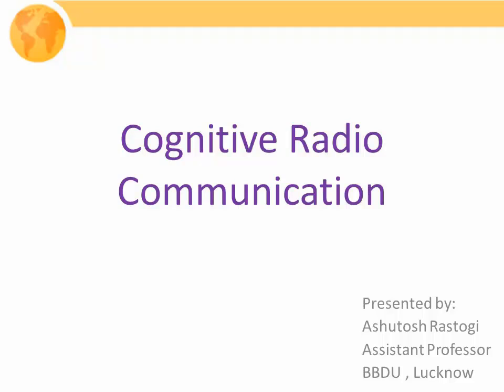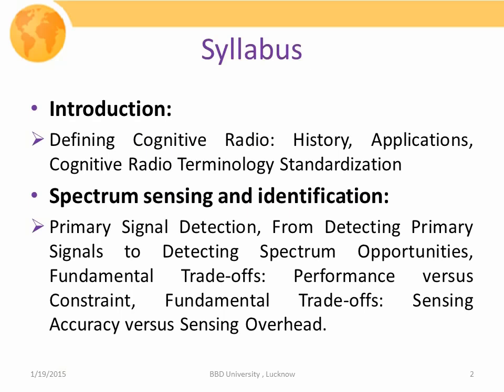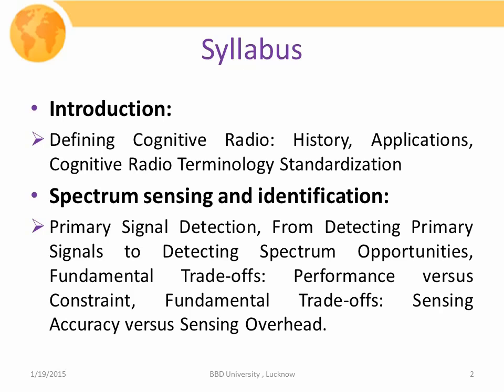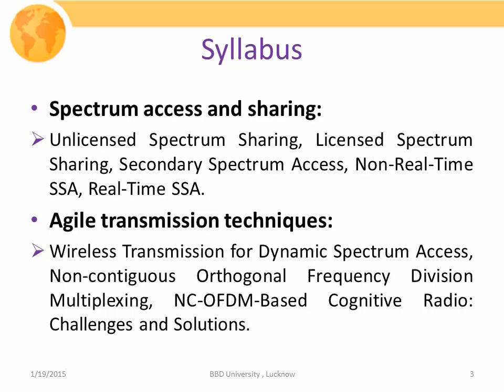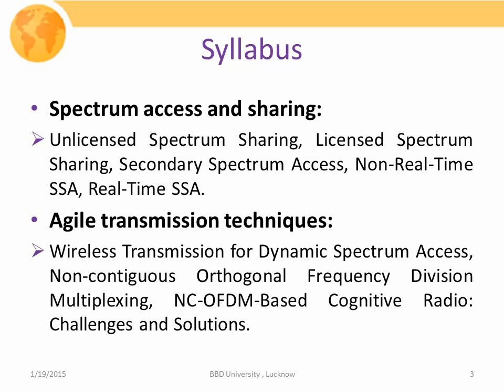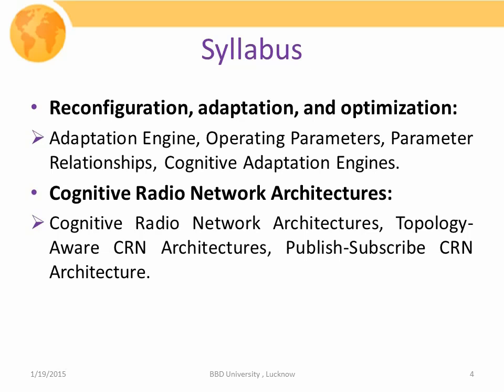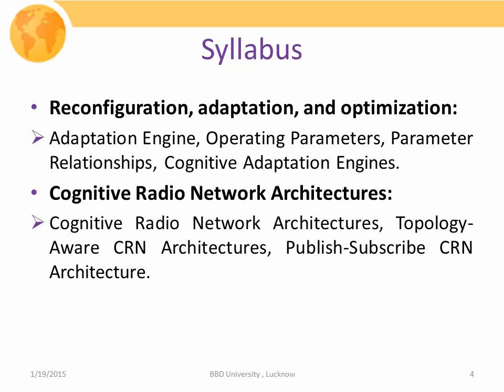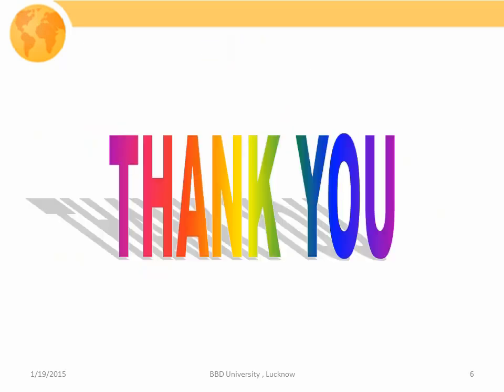1 Course Structure cognitive radio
Syllabus details of Cognitive Radio Communication